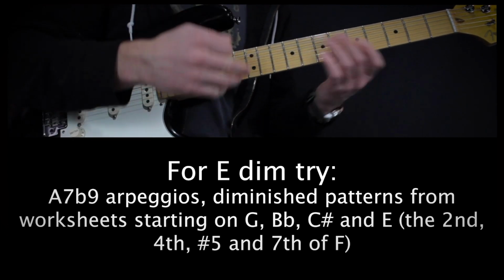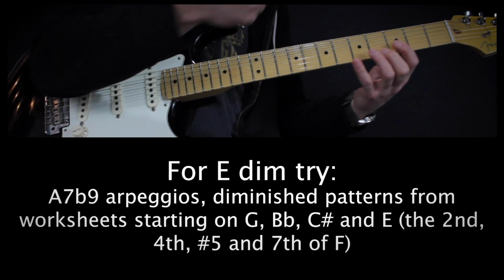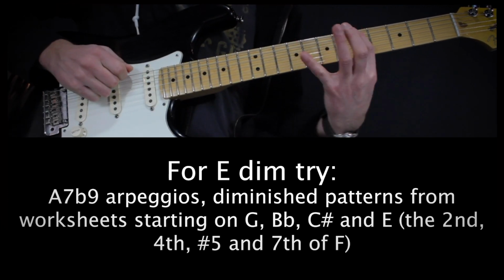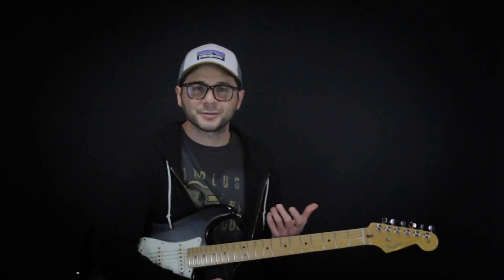Diminished Lesson and "Stash" Jam Track